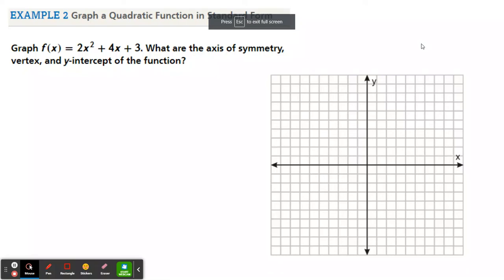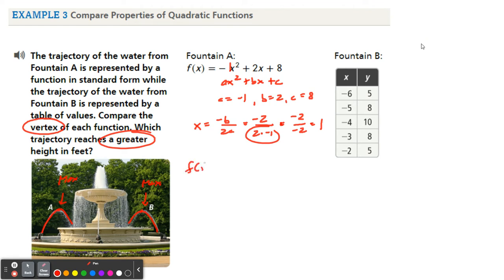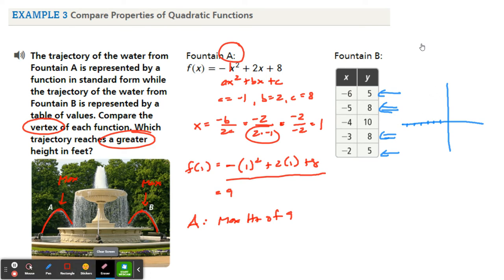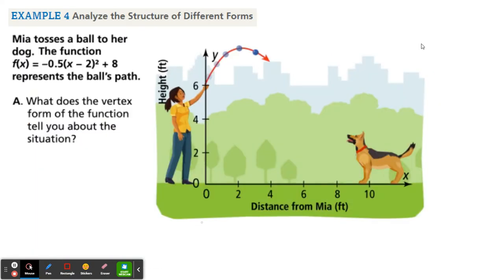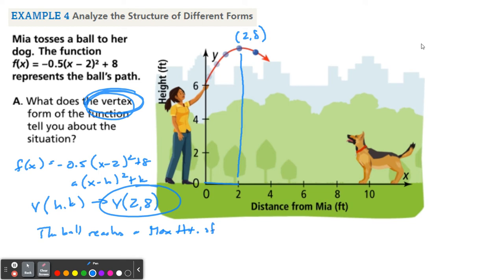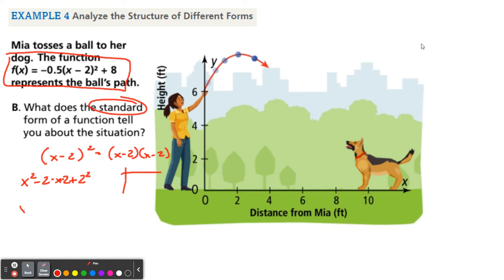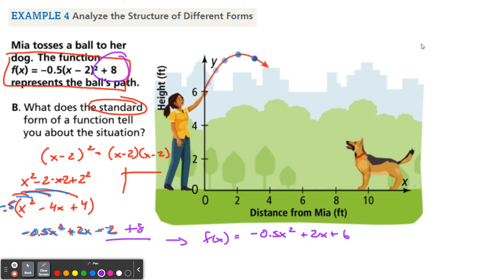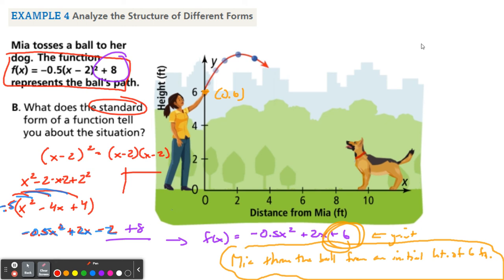alg 8-3 quadratic functions in standard form #2